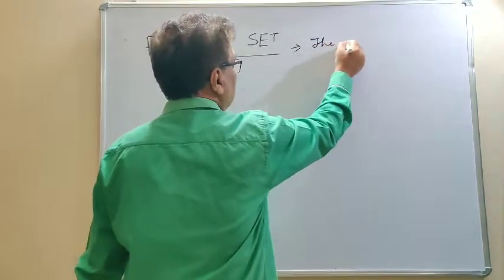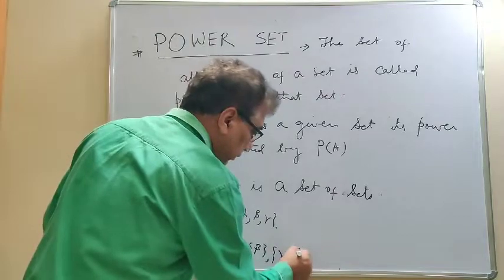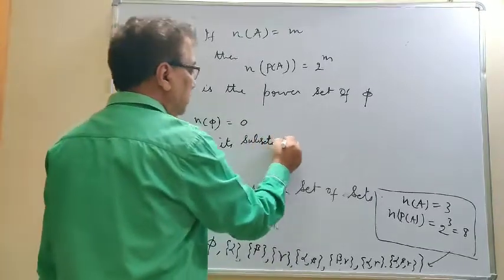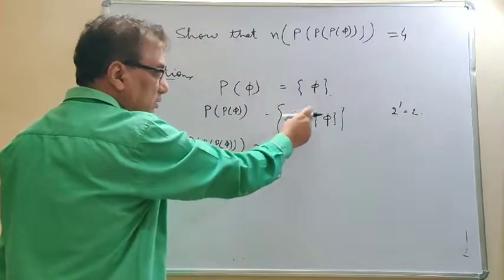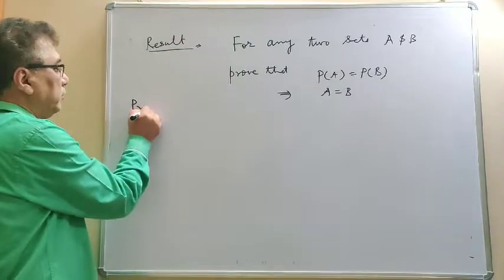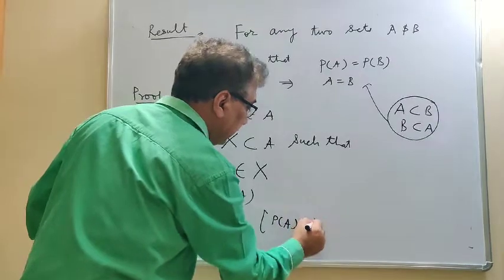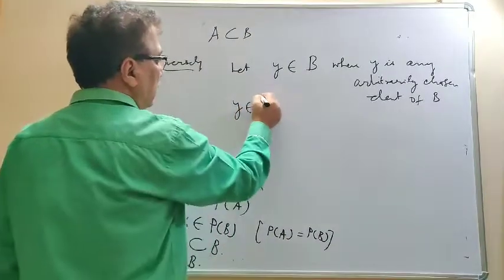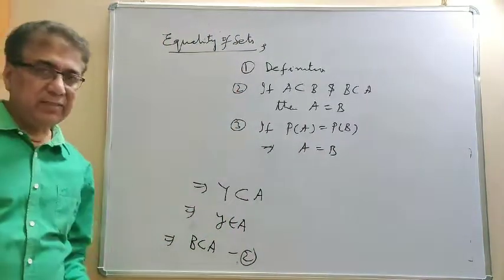SETS (Power Set) Class 11 video 4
This video discusses Power Set thoroughly